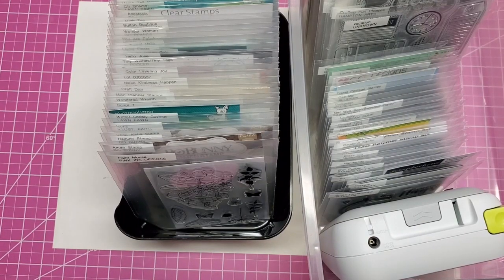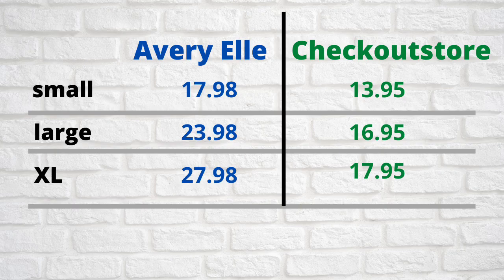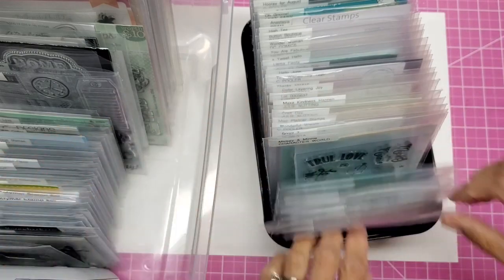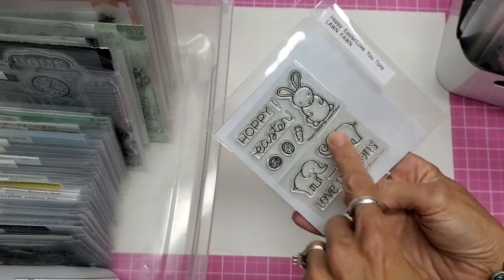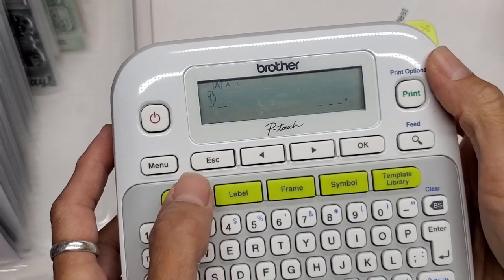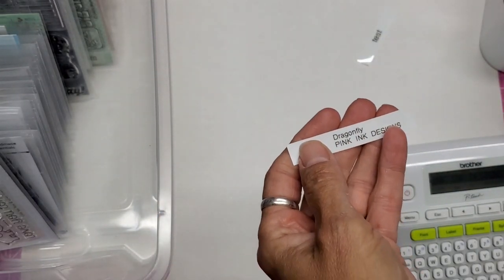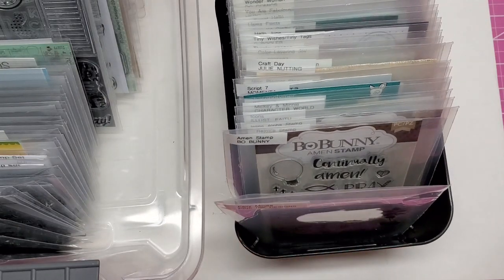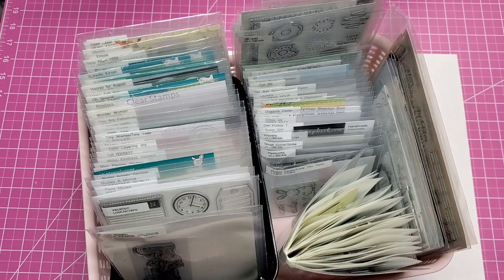Stamp Storage / Brother P-Touch Label Maker Demo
Here's my STAMP organization and a demo on how to use the P-Touch label maker!

*P-Touch Labeler

*Label tape

Song: Allemande (Sting) by Wahneta Meixsell